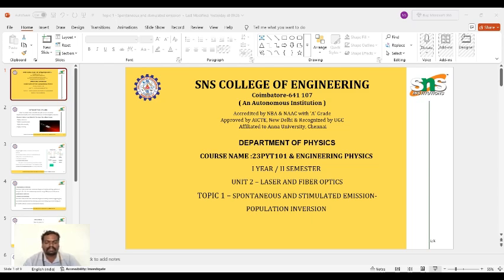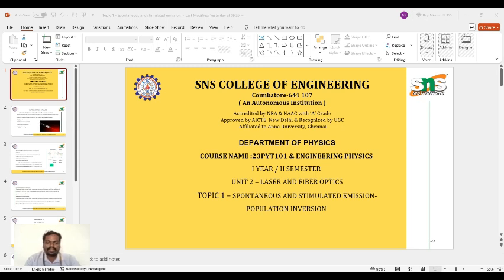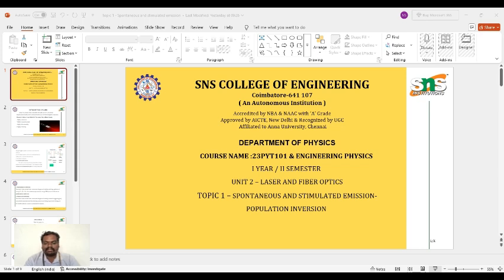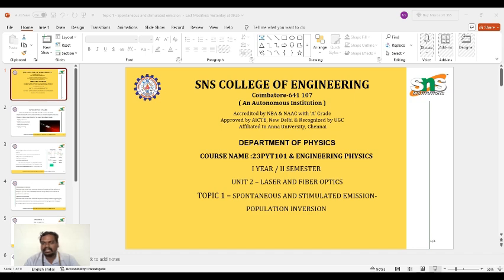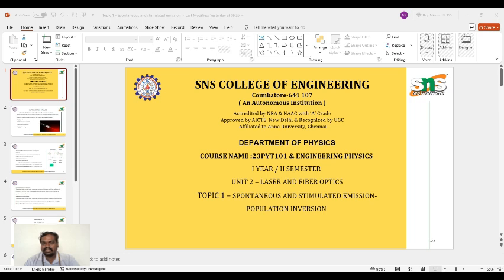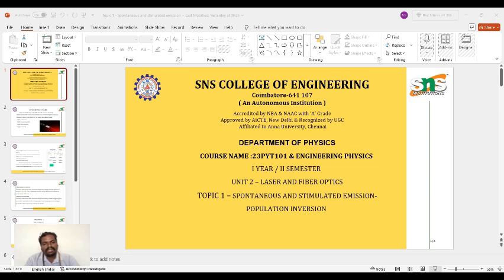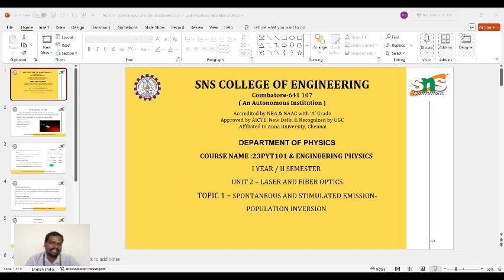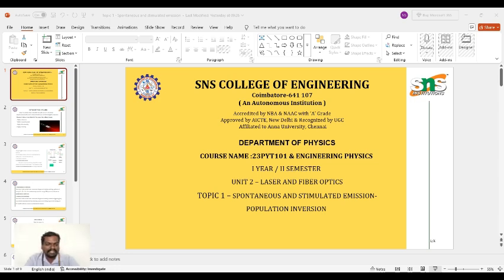LASER - (AB, SP, ST) l Engineering Physics l SNS Institutions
In laser technology, both spontaneous and stimulated emission are crucial processes, but they differ significantly. Spontaneous emission occurs when an excited atom emits a photon randomly, without external influence, and is a loss mechanism in lasers. Stimulated emission, on the other hand, is the process that amplifies light in lasers